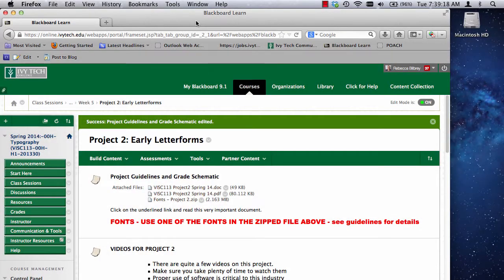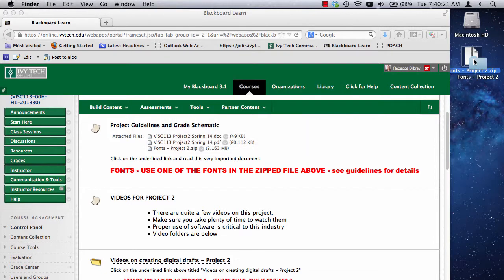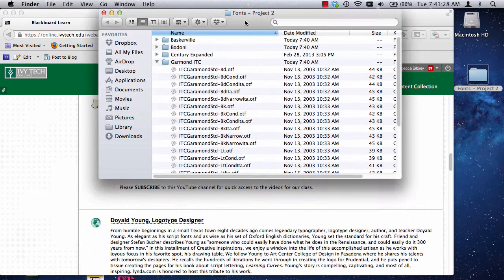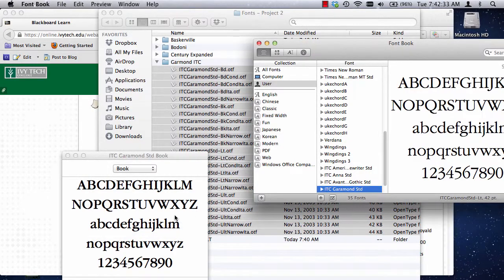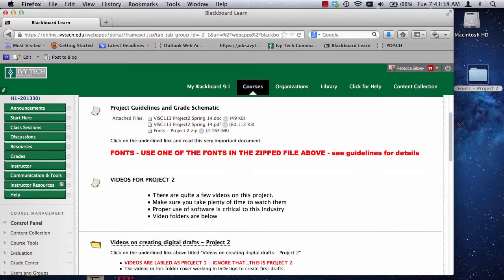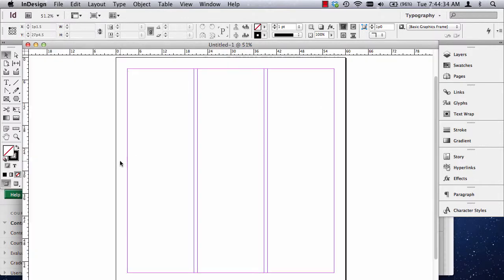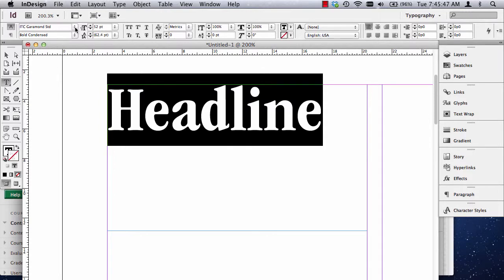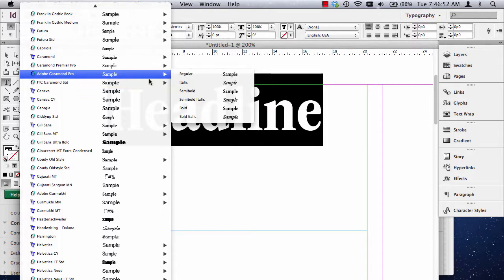Loading fonts for Project 2